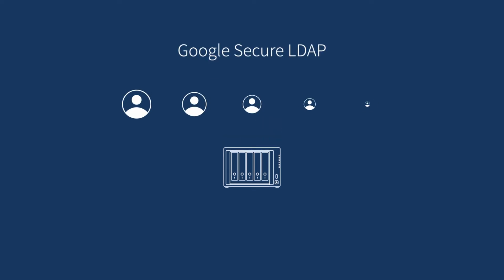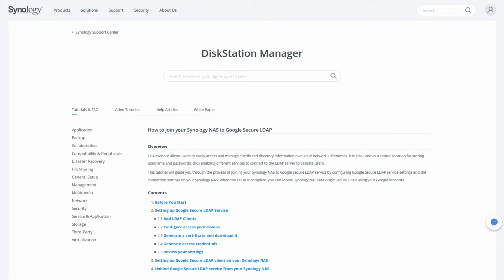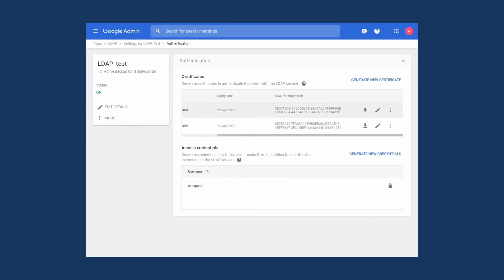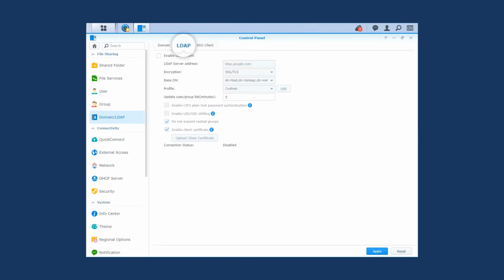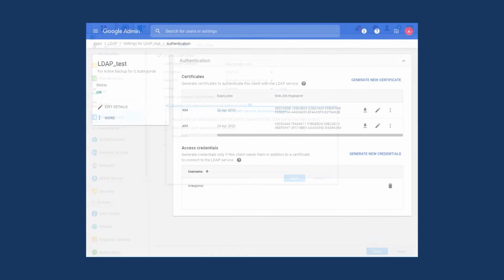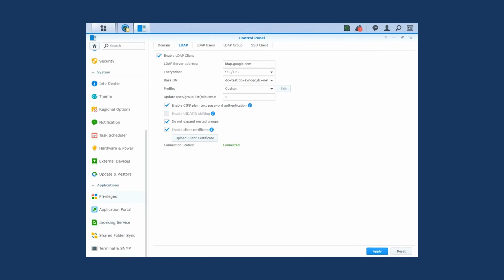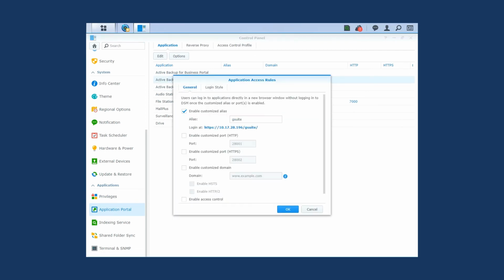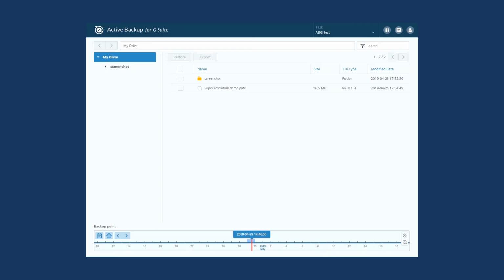How to Enable Users to Log into Synology G Suite Recovery Portal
With Synology Active Backup for G Suite, you can centrally back up G Suite mails, drives, calendars, and contacts to Synology NAS – completely free of licenses for unlimited accounts.
In this tutorial, we will introduce you how to enable users to log into Synology G Suite recovery portal with their own G Suite credentials and restore data on their own, thereby facilitating the restoration process and decreasing complexity for IT teams.
URL link